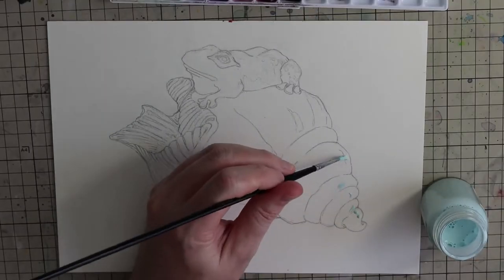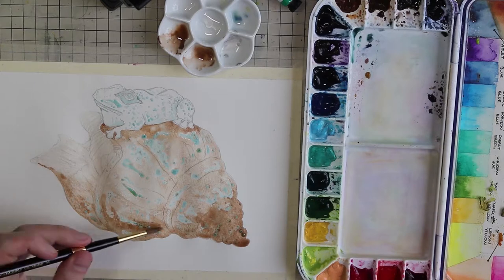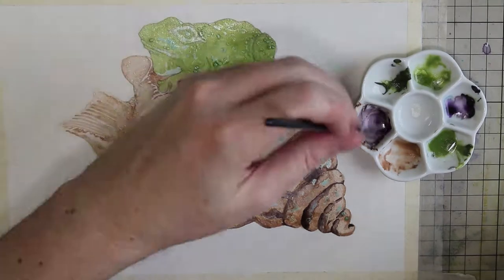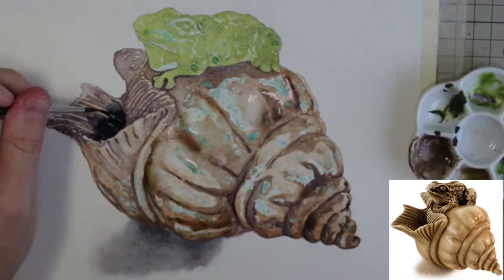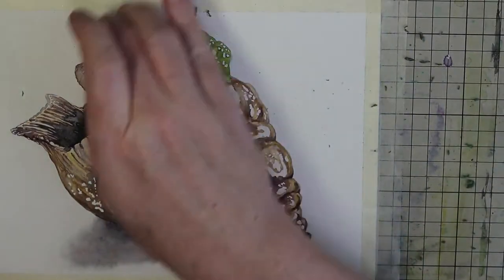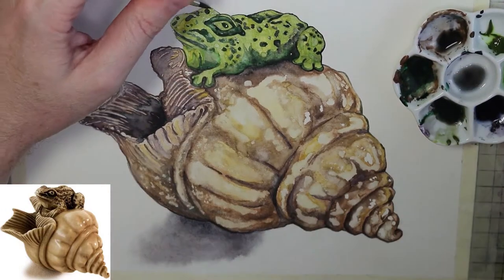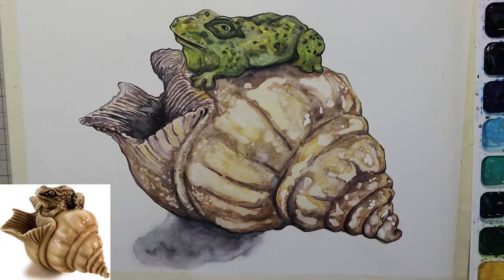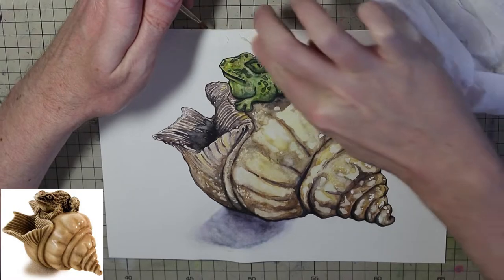SPEEDPAINT | Frog & Shell Japanese NETSUKE | PRIMATEK Paints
Hi everyone. In this video I paint another Japanese netsuke using predominantly Daniel Smith Primatek Paints.

► Materials:
Paper:
Windsor & Newton Cotman Watercolor Paper B5 Medium
Paints:
Daniel Smith Primatek (mostly Bronzite Genuine, Serpentine Genuine, Jadeite Geniune, and Amethyst Genuine)
Holbein (Mostly Naples Yellow)
Masking Fluid:
Holbein Masking Ink
Extra Sparkles Produced Using:
Holbein Iridescent Medium
Brushes:
Too many to list!